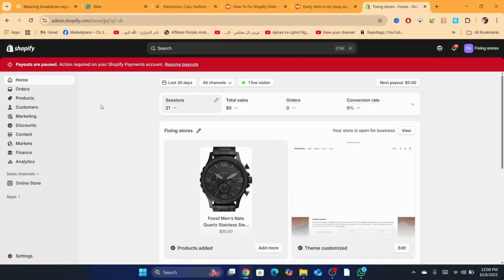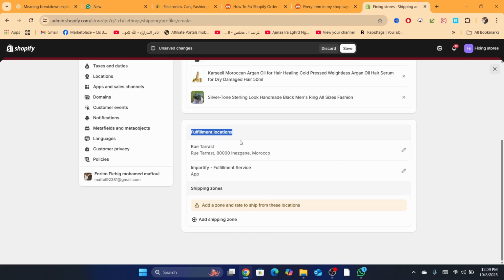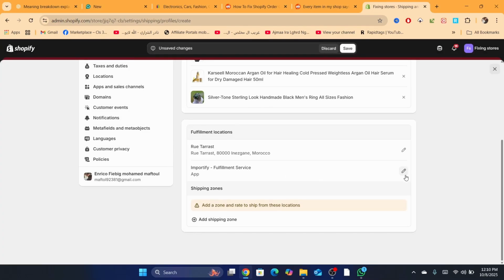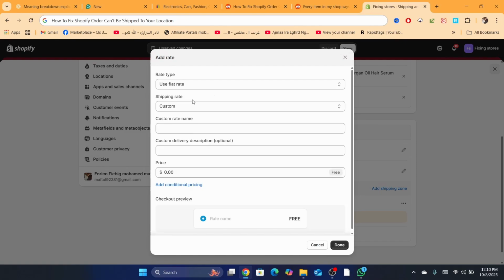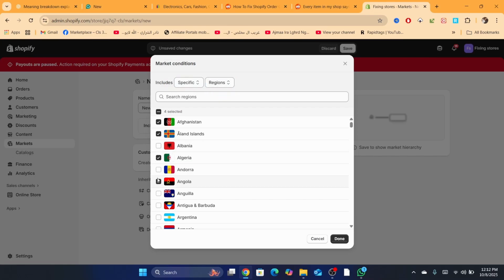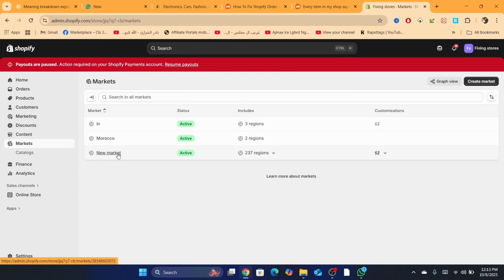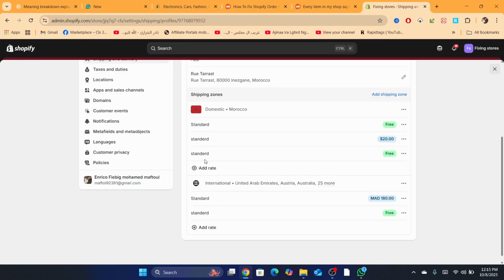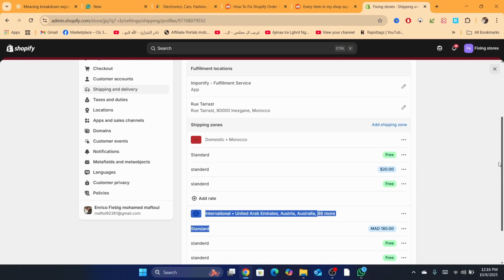How To Fix Shopify Order Can't Be Shipped To Your Location | Shopify Shipping Error 2026 (Easy Fix)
How To Fix Shopify Order Can't Be Shipped To Your Location | Shopify Shipping Error 2025 (Easy Fix). In this video, I’ll show you how to solve the “Can’t be shipped to your location” error on Shopify. Learn how to adjust your shipping zones, update delivery settings, and make your products available for all regions. Perfect for Shopify beginners in 2025.